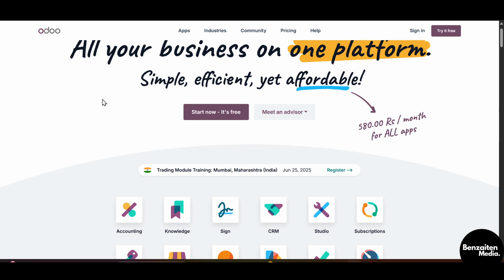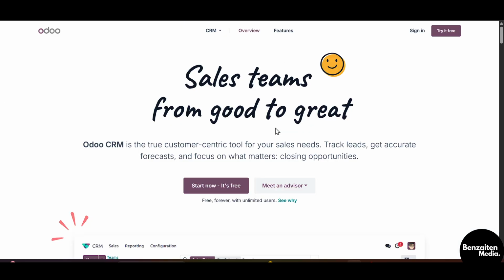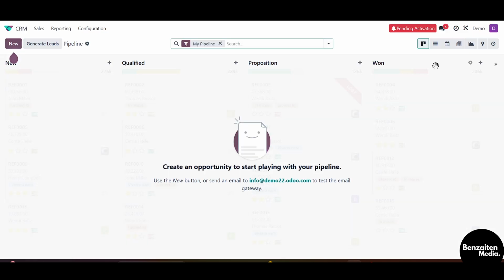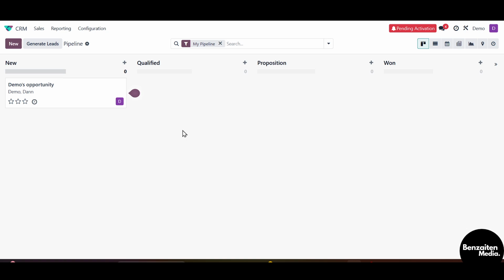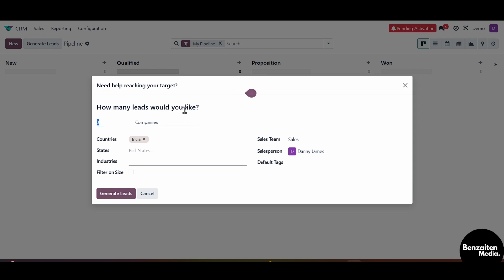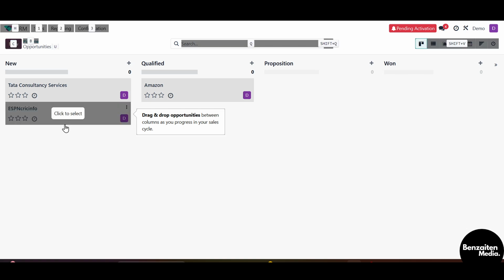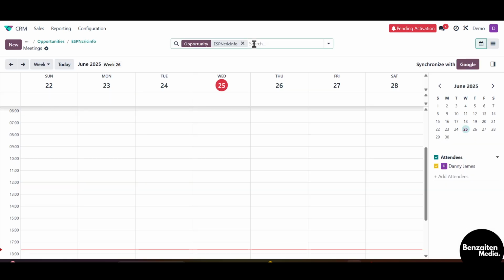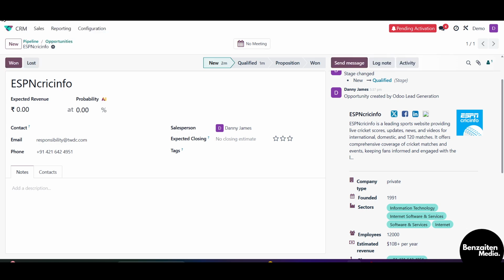Odoo CRM Tutorial 2025 | How To Use Odoo CRM Step by Step for Sales & Leads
📊 New to Odoo CRM? In this step-by-step Odoo CRM Tutorial (2025), we show you how to use Odoo CRM effectively to manage leads, track sales pipelines, and boost conversions — whether you're a beginner or a business owner!

🔍 What You’ll Learn:
✅ How to access and navigate the Odoo CRM dashboard
✅ How to create and manage leads & opportunities
✅ Customize stages of your sales pipeline
✅ Assign leads to sales teams
✅ Schedule meetings & follow-ups
✅ Track customer interactions & notes
✅ Add custom fields to CRM forms
✅ Generate CRM reports & analytics
✅ Automate lead nurturing
✅ Integrate Odoo CRM with email and other modules

🛠 Features Covered:
Lead Management

Sales Pipeline Tracking

Contact Management

Activity Scheduling

CRM Reporting

Sales Forecasting

Email Integration

Workflow Automation

💼 Best For:
✔️ Sales reps & managers
✔️ Small to medium businesses
✔️ CRM beginners
✔️ Entrepreneurs
✔️ Odoo ERP users looking to expand

🎓 Bonus Tips:
💡 Learn how to set up automation and how to track performance using CRM reports — everything explained in a beginner-friendly way!

🔔 Don’t Forget:
💬 Comment if you use Odoo for your business